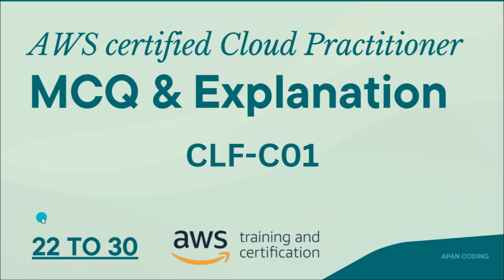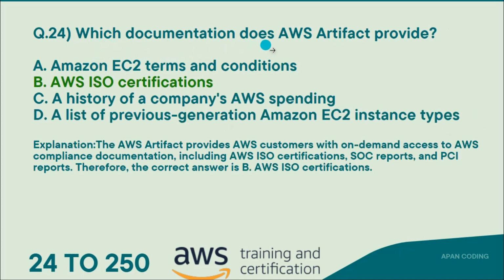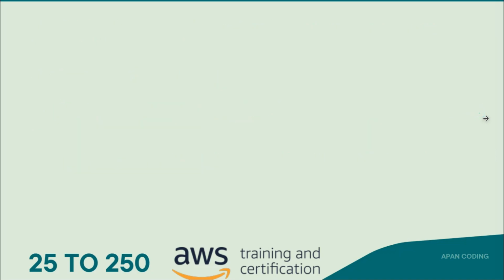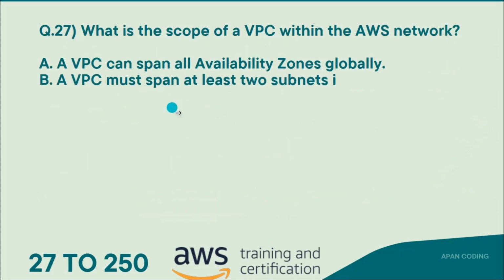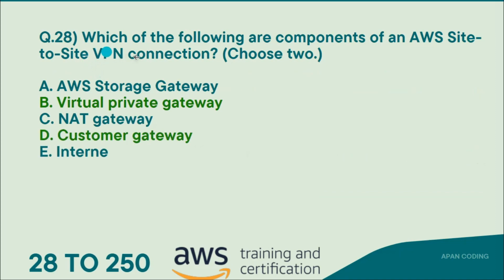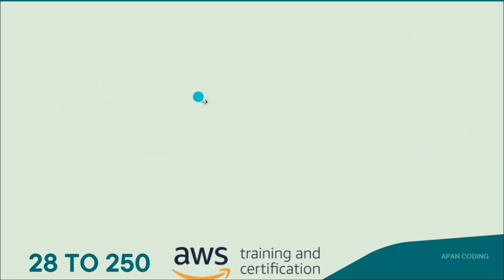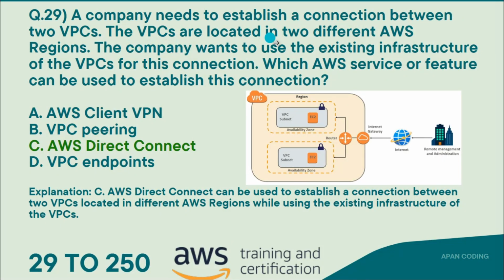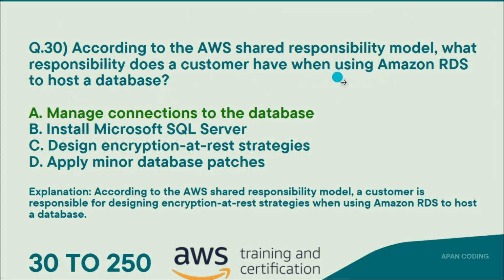Amazon AWS Cloud Practitioner MCQ (22 to 30) Real Exam Questions and Answers (CLF-C01)- Updated |AC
Few Correction In Question 5. (Answer: A. On-Demand Instances and C. Reserved Instances
Explanation:
On-Demand Instances can be the most cost-effective option for running a web application that needs to run constantly without interruption. With On-Demand Instances, the company only pays for the compute capacity that it uses, with no upfront costs or long-term commitments. This makes it easy to start and stop instances as needed, without worrying about wasted capacity.

Reserved Instances (RIs) offer significant savings over On-Demand Instances if the company plans to run the web application indefinitely without interruption. With RIs, the company makes an upfront payment to reserve capacity for a period of time (usually 1 or 3 years), and in return receives a significant discount on the hourly rate for that capacity. RIs can provide up to 75% cost savings compared to On-Demand Instances, making them a cost-effective option for long-term, predictable workloads.

Spot Instances are a cost-effective option for workloads that can tolerate interruptions and can be stopped and started without impact. However, since the web application needs to run constantly and indefinitely without interruption, Spot Instances may not be the best option.

Savings Plans and Dedicated Hosts are purchasing options that provide savings on EC2 costs, but they are not specifically designed for the use case of a web application that needs to run constantly without interruption.)

Few Correction In Question Q10.
(D. AWS Organizations is the AWS service that the company should use to meet these requirements.").

Amazon AWS Cloud Practitioner MCQ latest Real Exam Questions and Answers (CLF-C01)- Updated |AC
The video covers near realtime exam questions that would help you pass the AWS Cloud Practitioner certification exam with ease. The video has detailed explanations for each AWS certification question and also the key points while answering questions. The bottom line is to focus on the strategy on how to answer the questions and the concept behind it. All AWS certification dump questions explained in the videos is backed by AWS documentation to ensure maximum correctness.